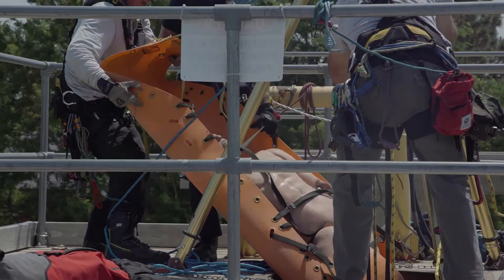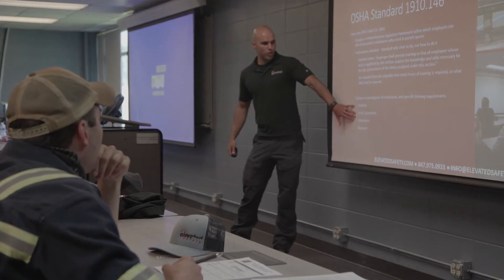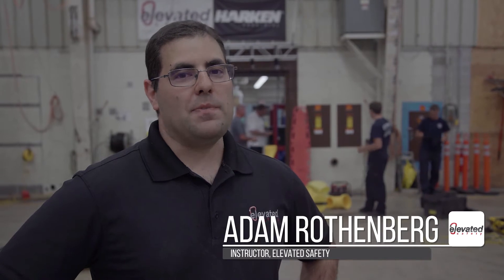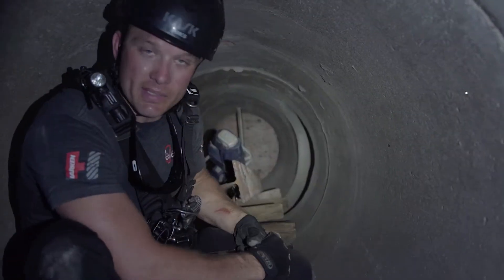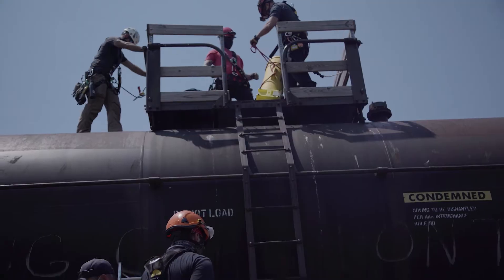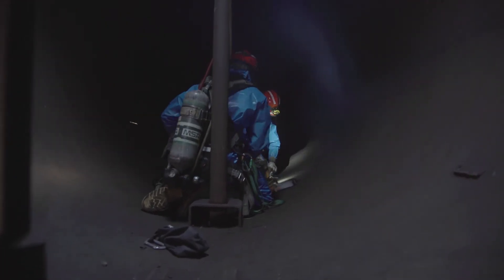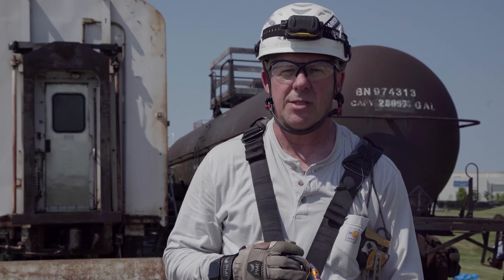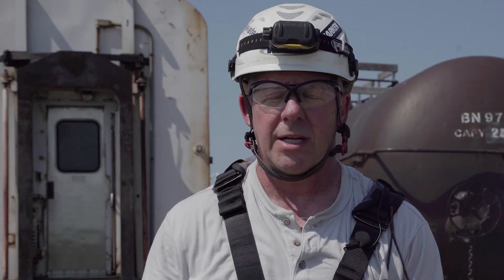Confined Space Rescue Technician Course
The Confined Space Rescue Technician course preview highlights the key components of our course.

The Confined Space Rescue Technician course is a 32 hour course designed for the rescue professional who has previously attended Rope Rescue and Confined Space Operations as well as Hazardous Materials Operations. Students will gain advanced knowledge for rescue rigging, confined space entry and rescue procedures, as well as an understanding of the interface between hazardous materials and the confined space rescue scene.

This course exceeds NFPA 1670 objectives and focuses on advanced rescue techniques as well as implementation of the most advanced rescue equipment available.  Students attending will also receive an NFPA Confined Space Technician certificate of attendance from the International Technical Rescue Association (ITRA).

to view available courses.